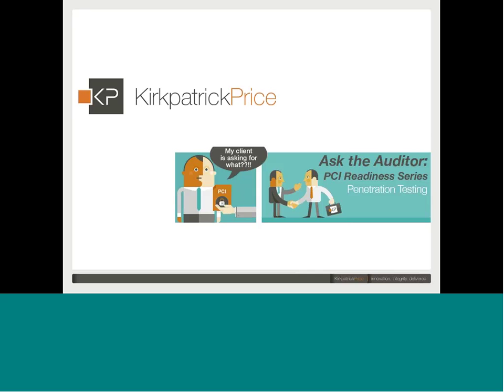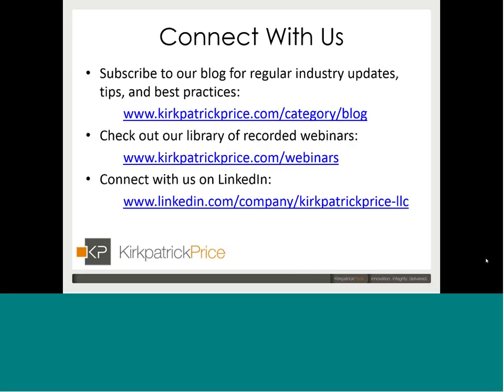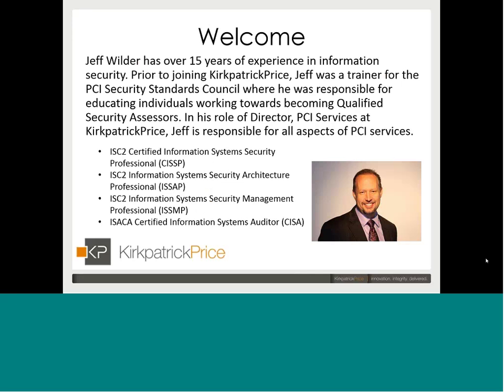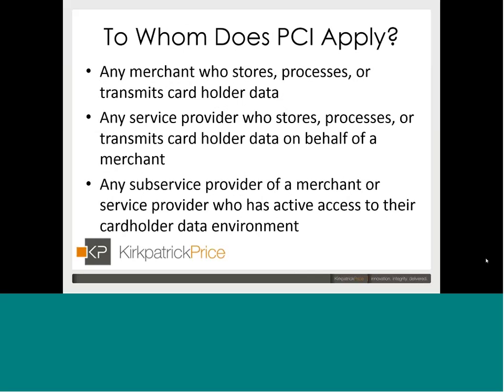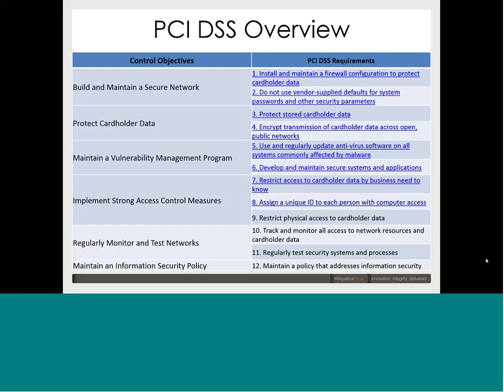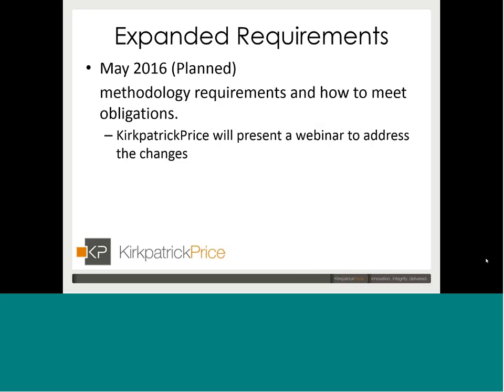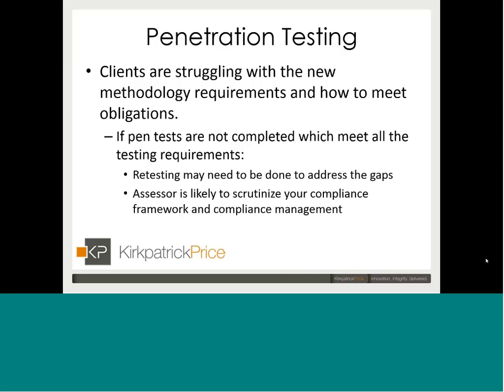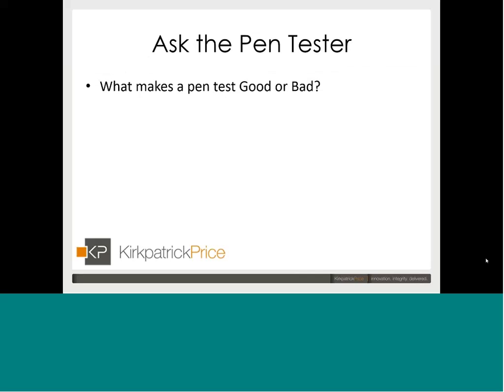PCI Readiness Series: Penetration Testing